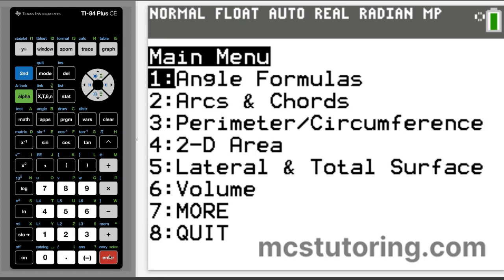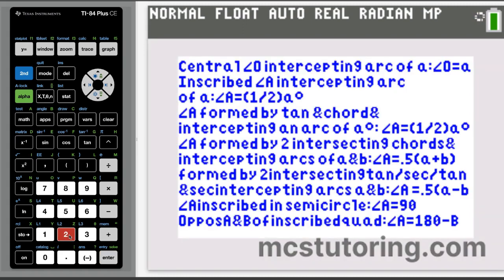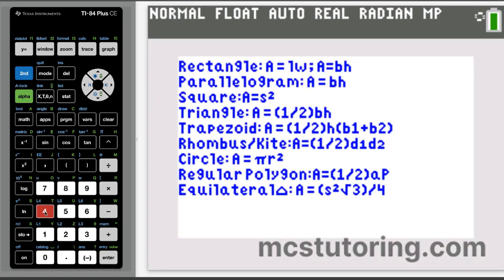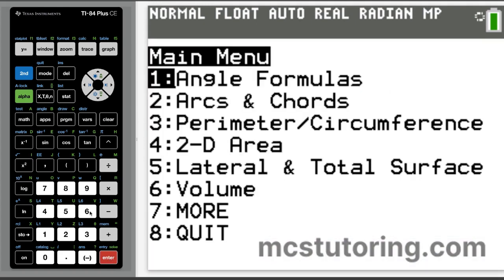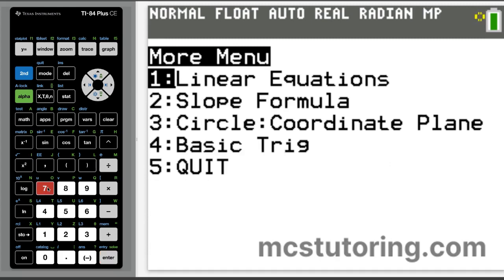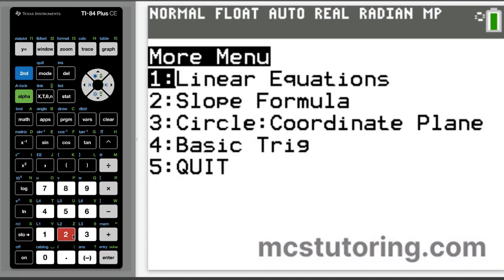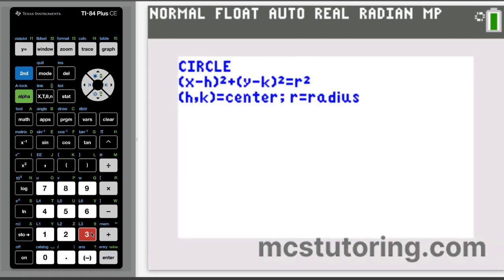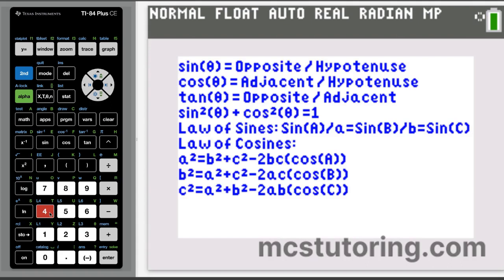All Your Geometry Equations TI84 Calculator Program | GEOFORM1 intro | mcstutoring com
Now you can answer your geometry questions with ease.

You can download the TI Connect Software for FREE so your computer can communicate with your TI84 calculator

Then you’ll be able to download TI84 programs from mcstutoring

Here is a current listing of some of the most popular TI84 programs available at mcstutoring.com:

SAT3: the program that can help you solve 25-40% of your SAT math questions:

If you’re interested in online SAT prep or math tutoring, visit mcstutoring.com
Your tutor is a National Merit Finalist, member of MENSA, and graduate of Pomona College